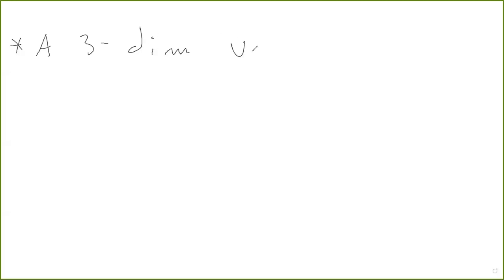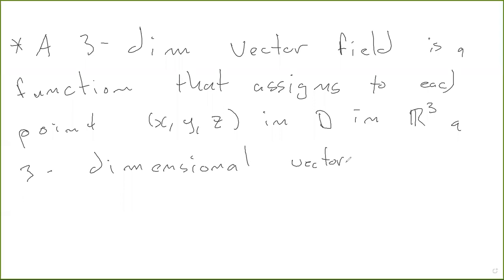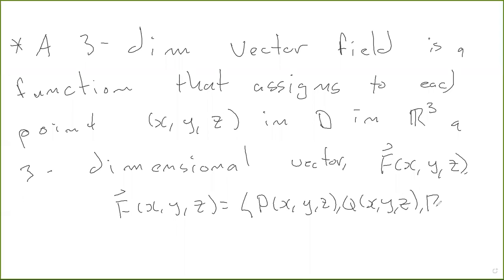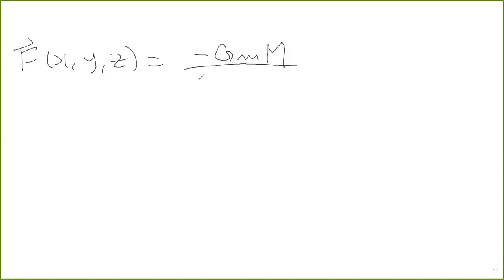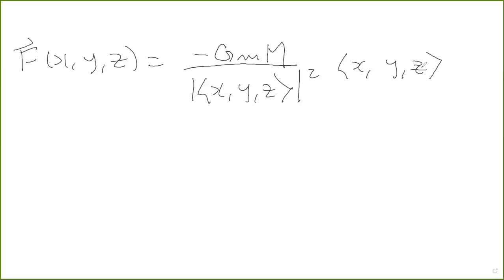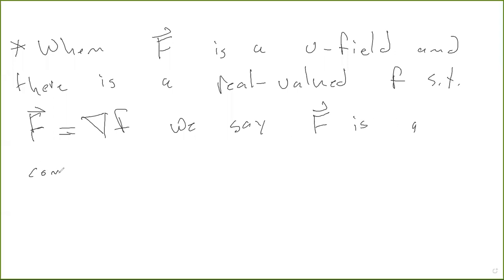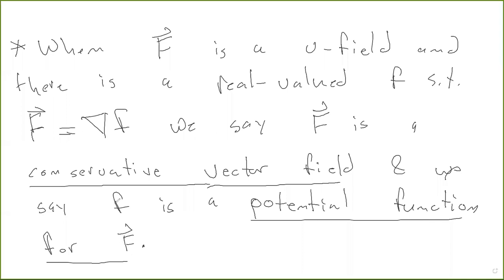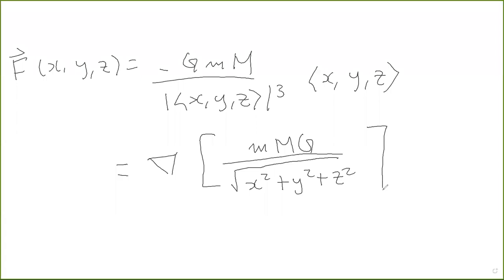16.1 Gradient and Conservative Fields